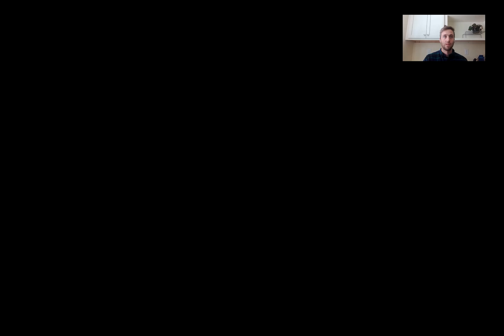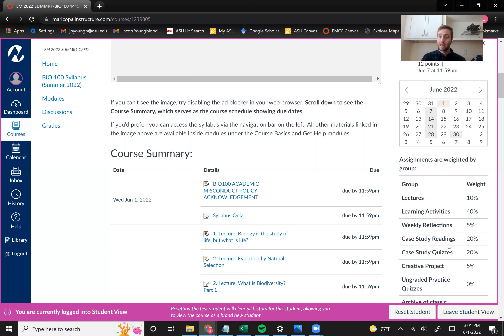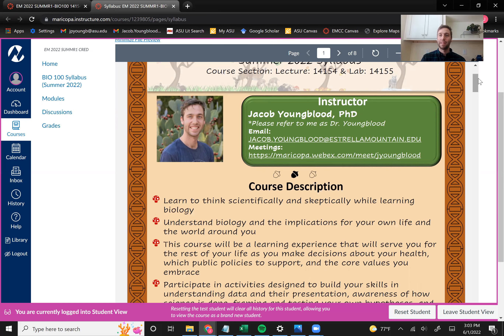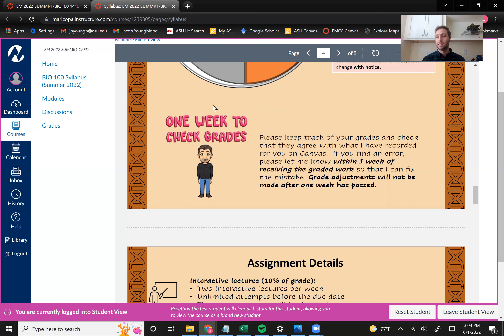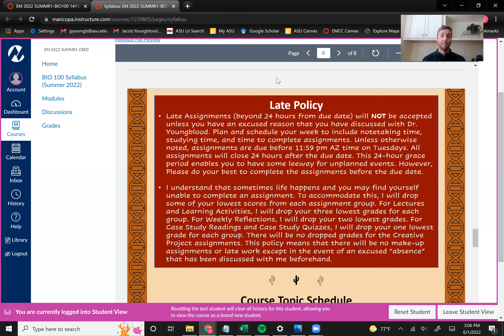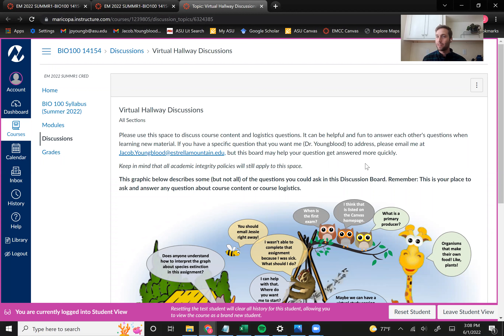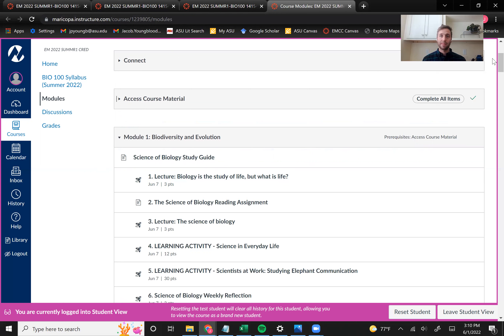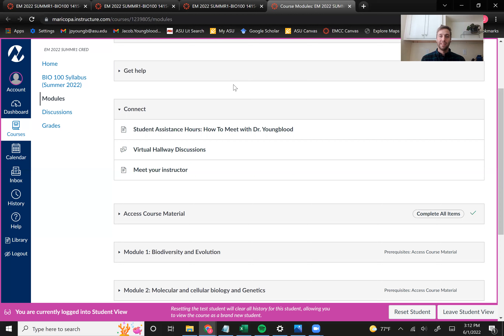Course Overview and Tour (BIO 100 Summer 2022)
Course overview and tour of BIO 100 for the Summer 2022 semester at EMCC.